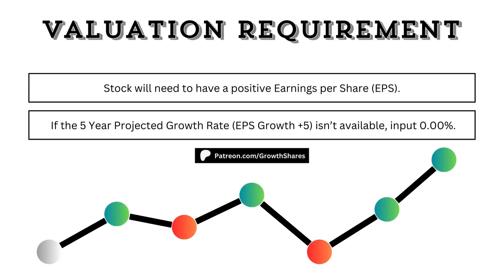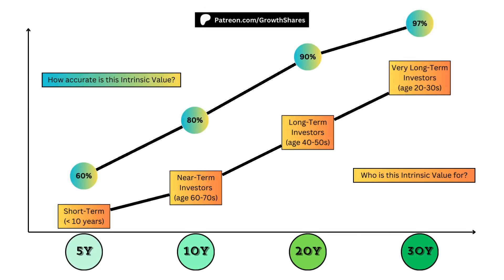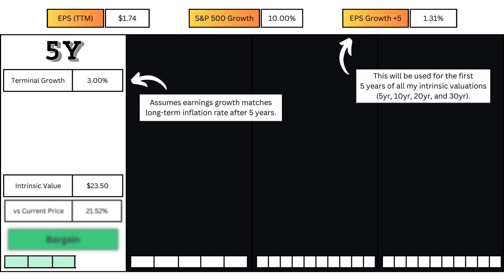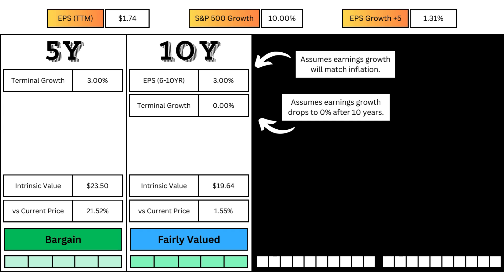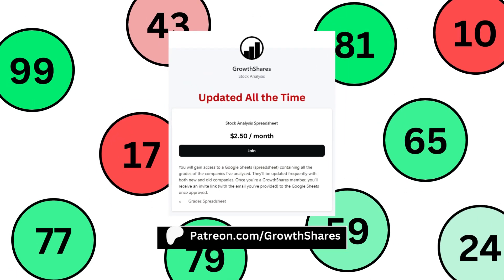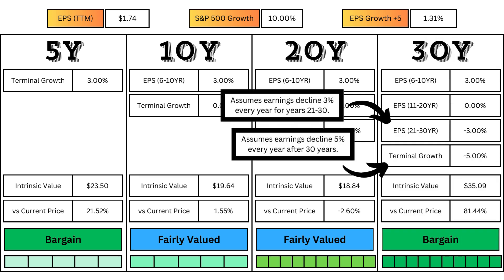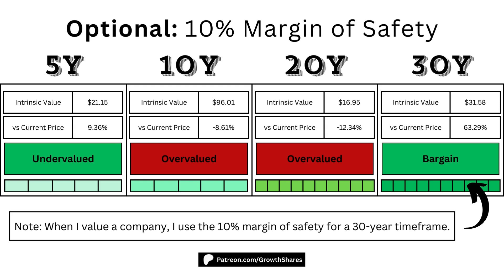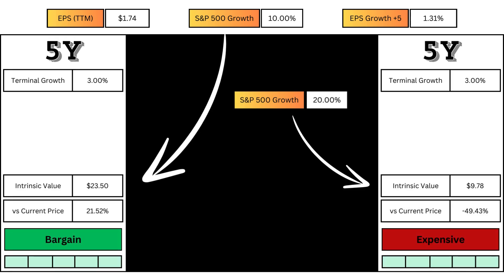Is AT&T Stock CHEAP Right Now? | Intrinsic Value Analysis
I use my intrinsic value model to calculate the stock's 5, 10, 20, and 30-year stock prices to determine if the stock is a bargain right now. Based on your investment horizon, you can choose which model to follow.